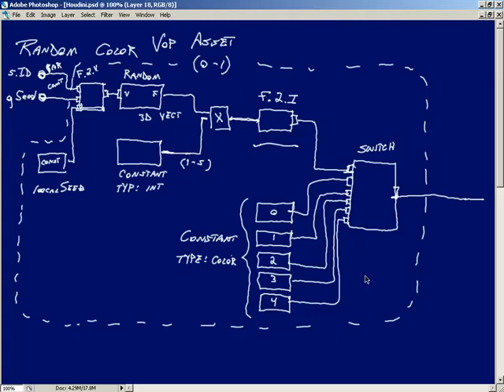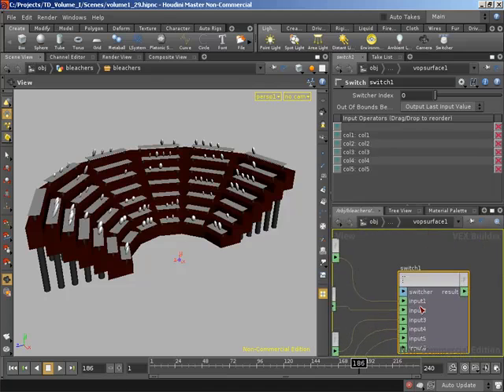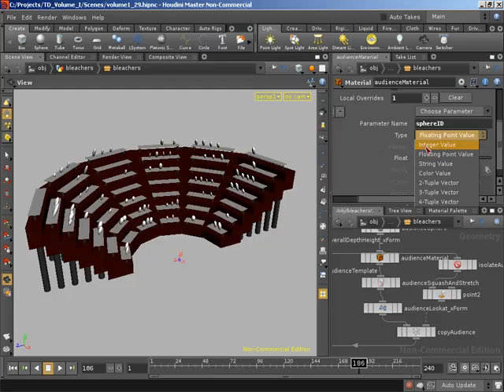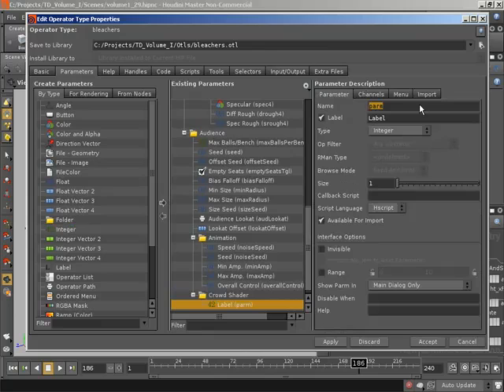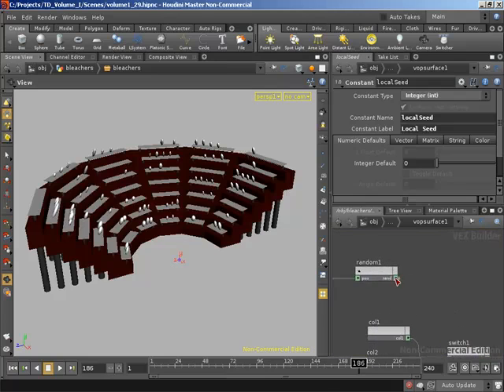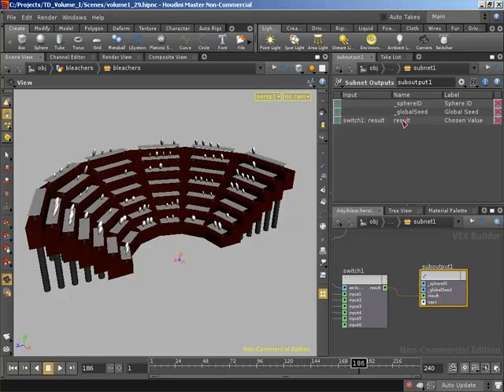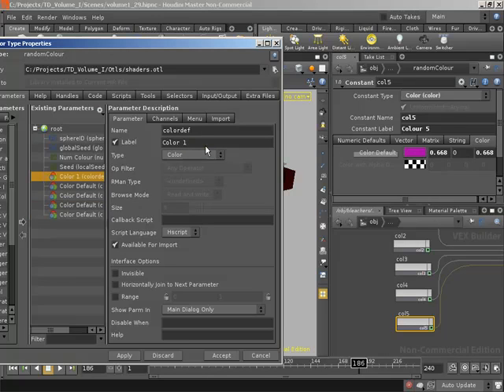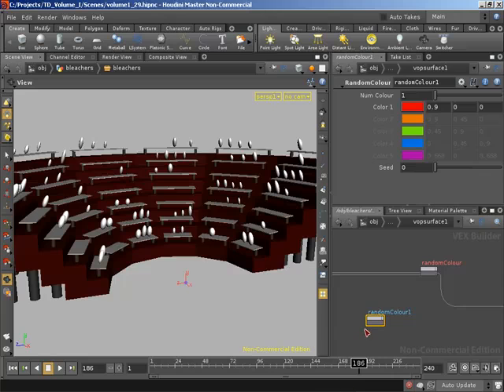032 the audience shader pt 2